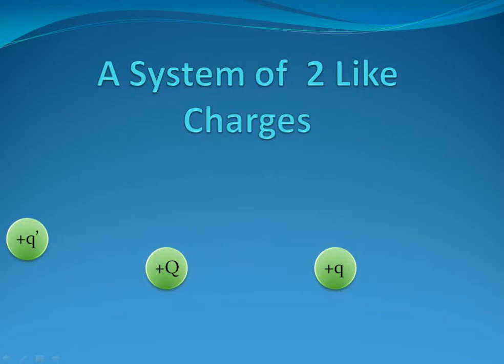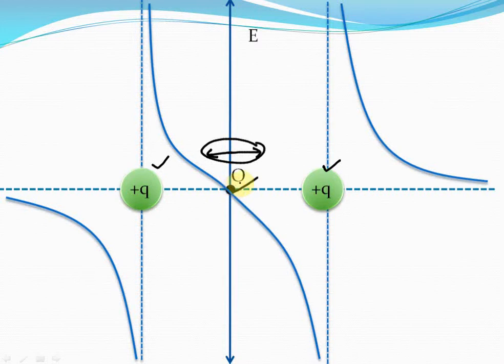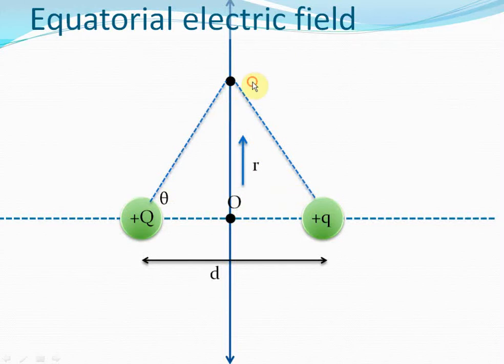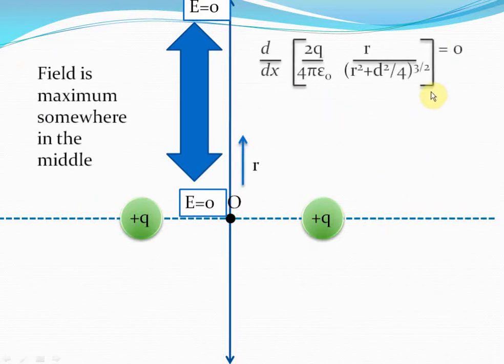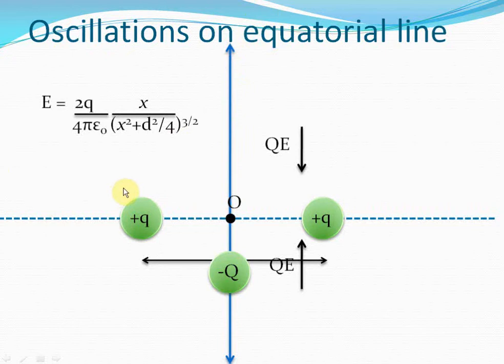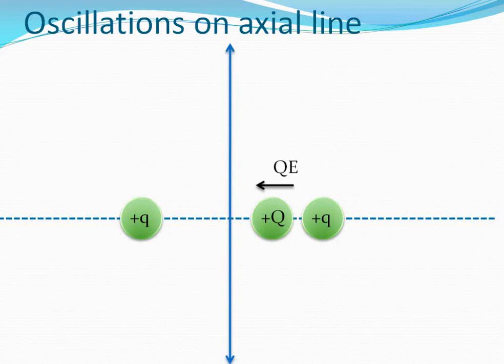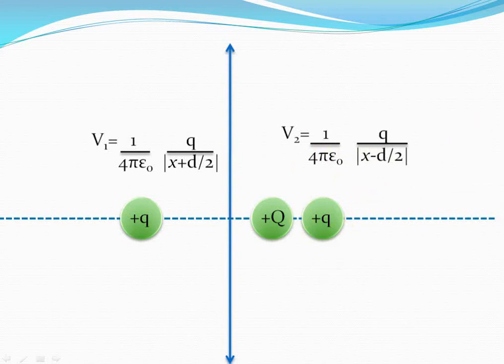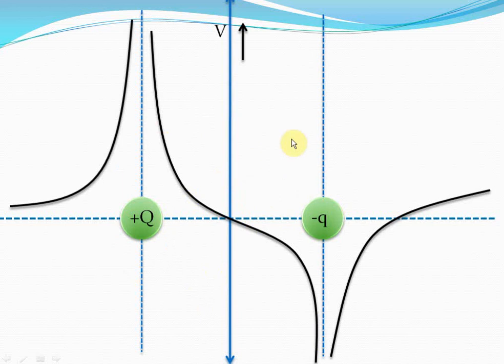System of two point charges